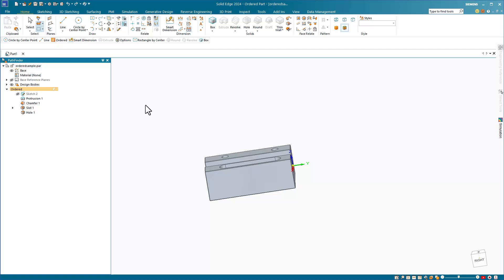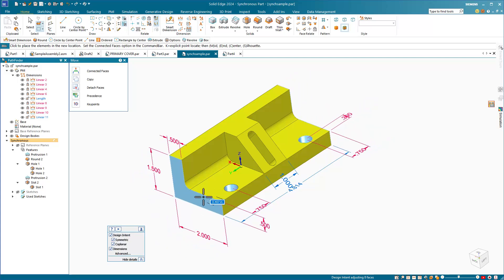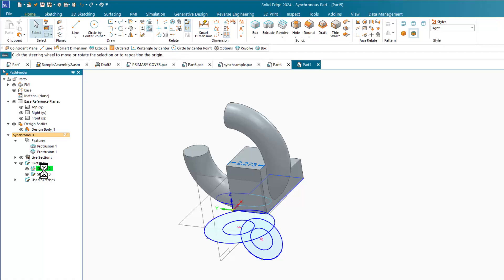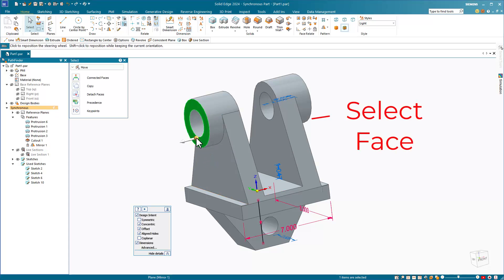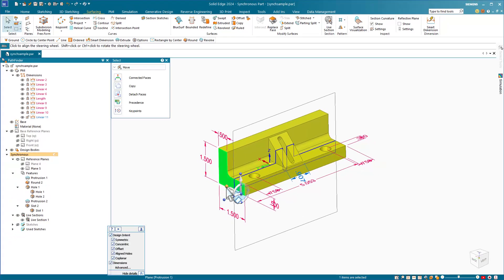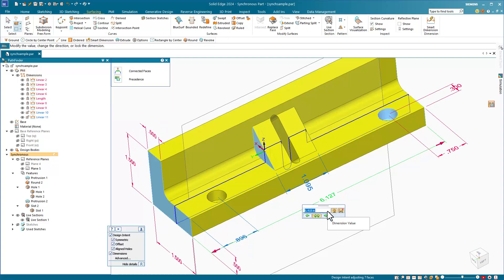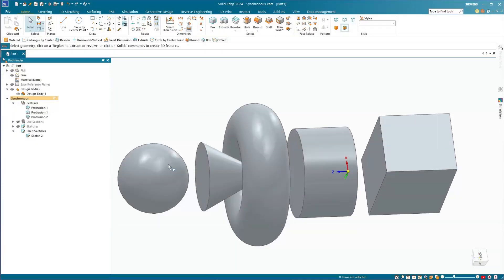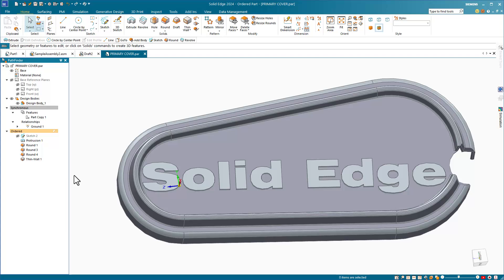3. Unlocking 3D CAD Freedom: “Hybrid Modeling” in Solid Edge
Explore how Solid Edge can improve your design workflow by blending history-based modeling with Synchronous Technology. In this video, we dive into how you can effortlessly edit models without the constraints of traditional parametric approaches. Learn how Solid Edge empowers you to push, pull, and directly edit your designs, streamlining the process and eliminating common headaches like parent/child relationships and feature order failures. Whether you're a seasoned pro or new to CAD, discover how Solid Edge makes design faster and more intuitive.